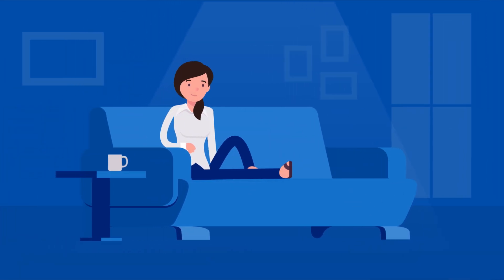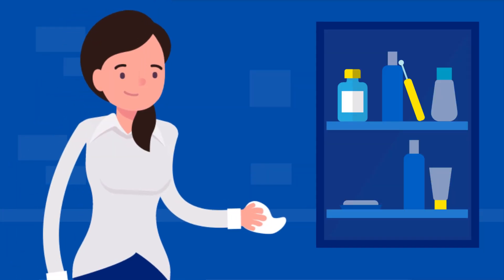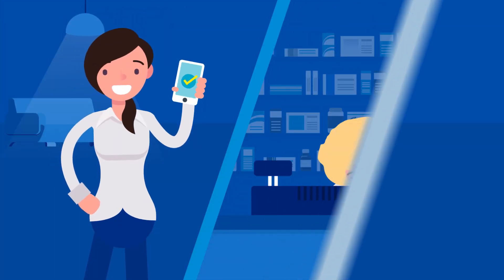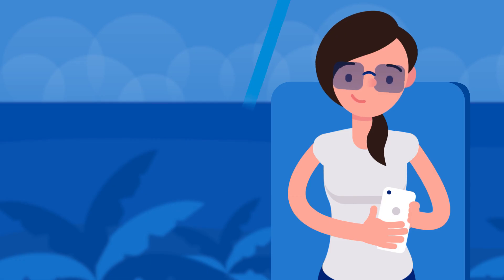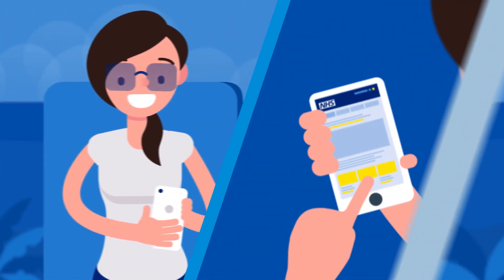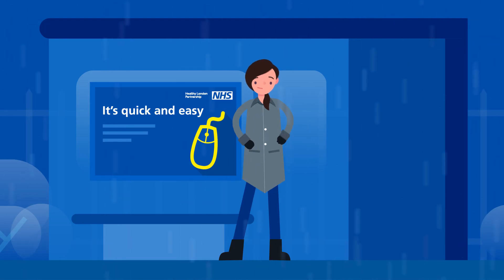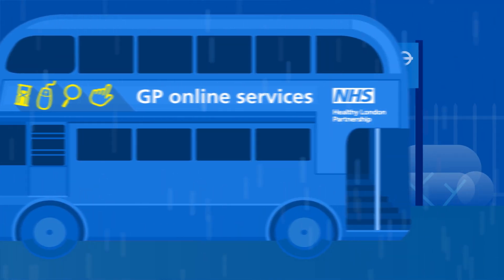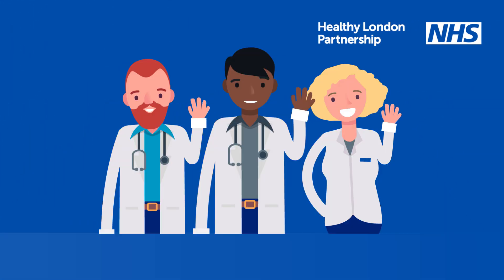NHS Patient Online Animation 60 Second